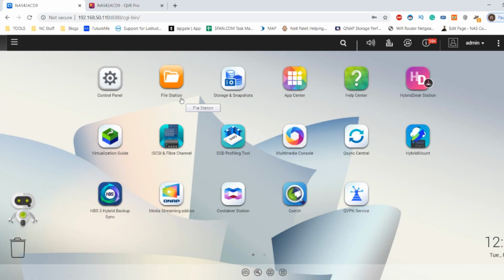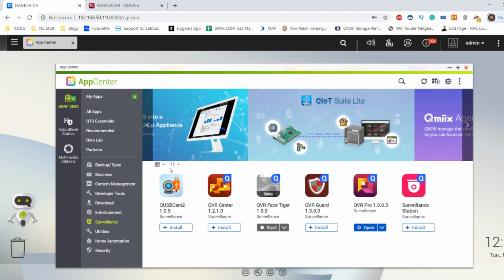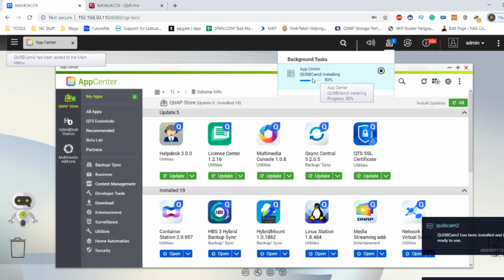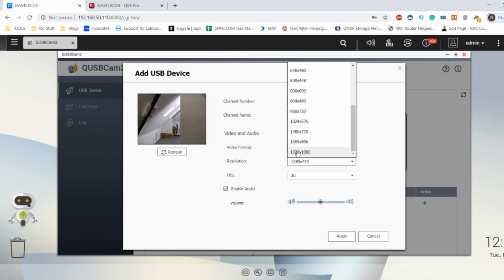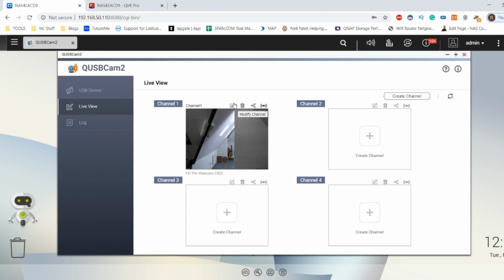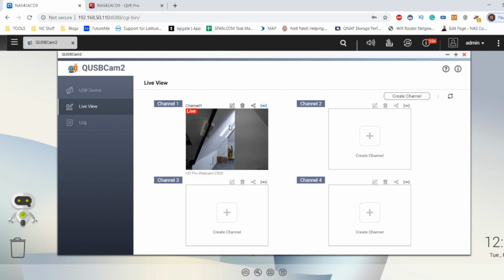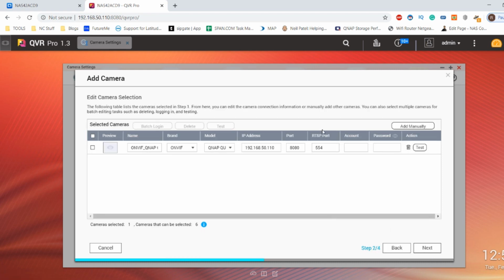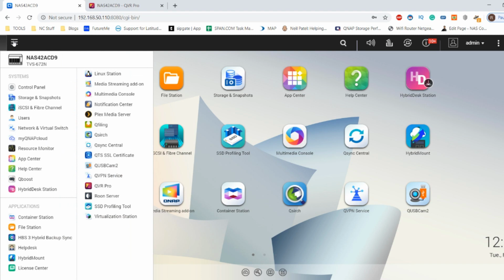Connecting a USB WebCam to your QNAP NAS for Surveillance